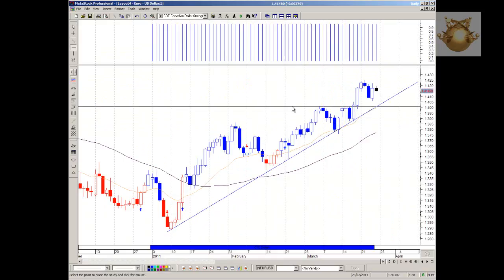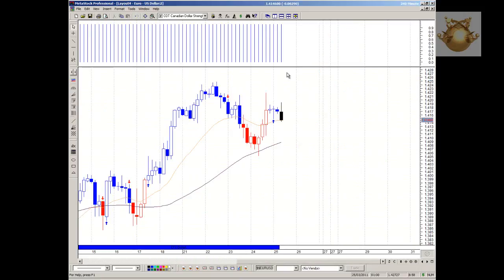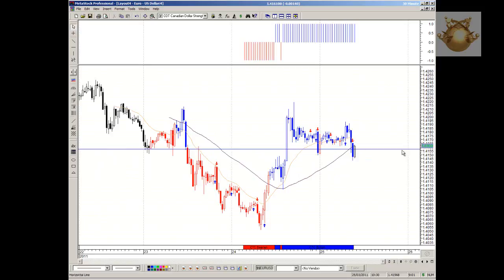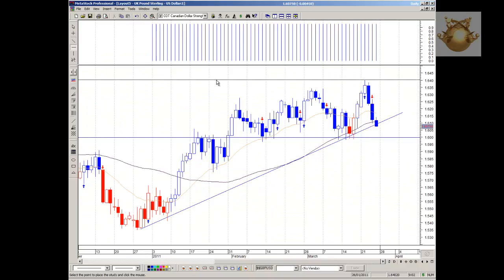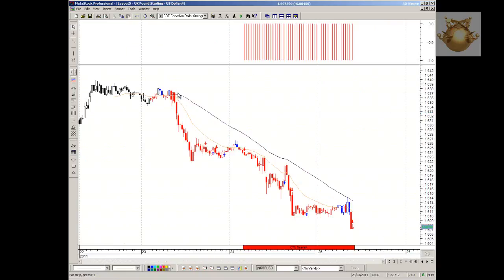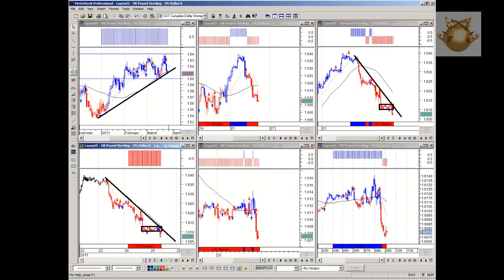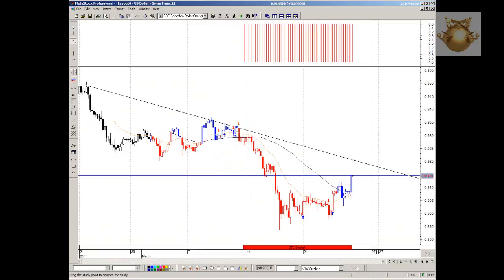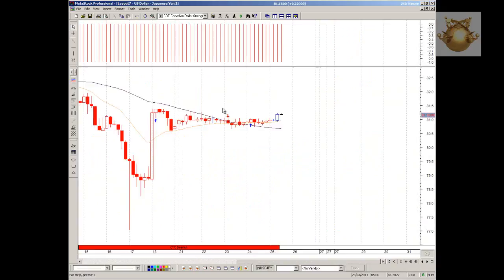Forex Video analysis 25th March 2011